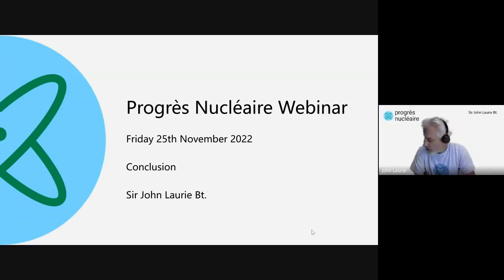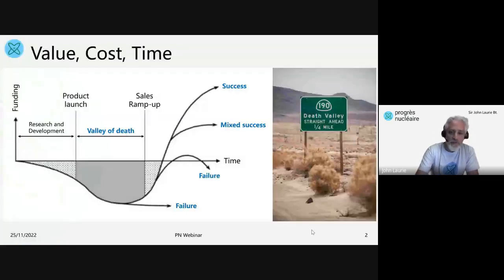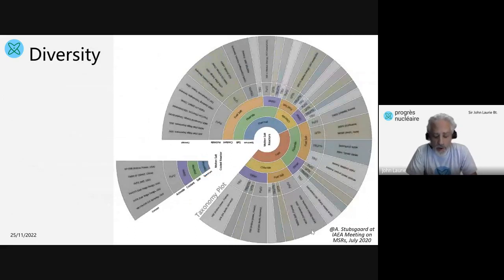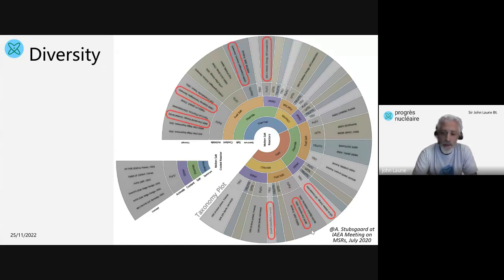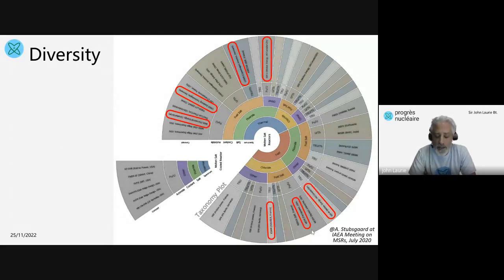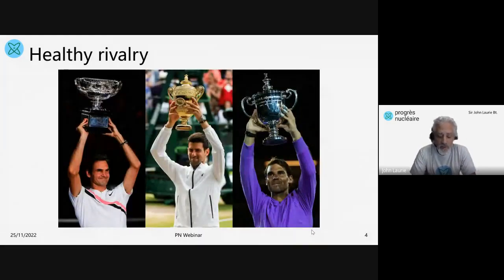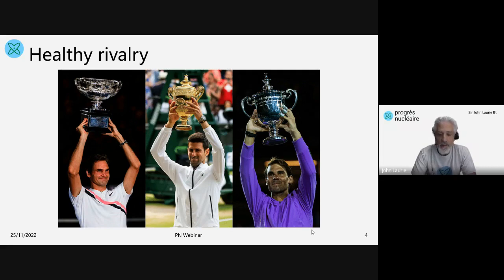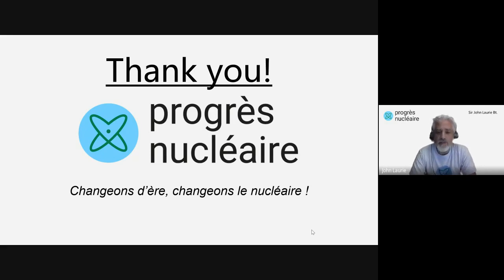Webinar Conclusion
Participation
Key Takeaways
Value, cost, time
The valley of death
Diversity
Healthy rivalry